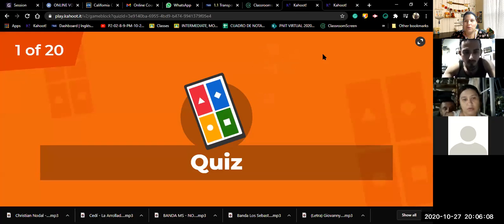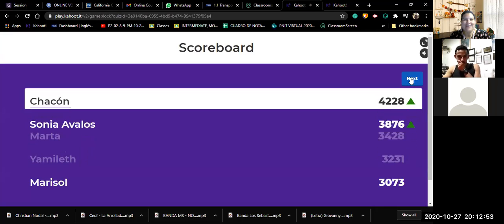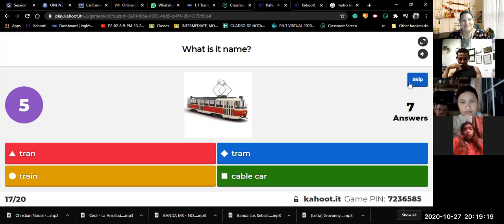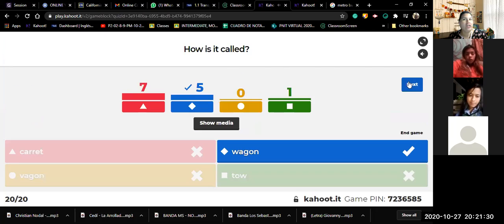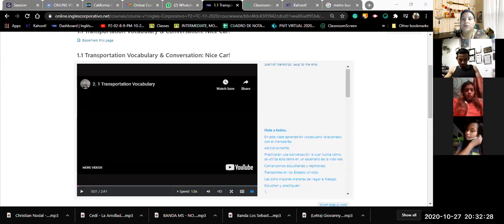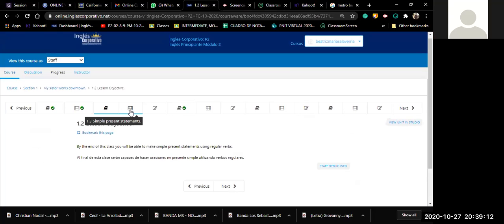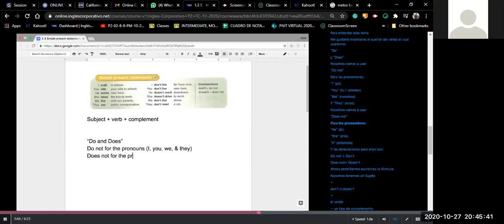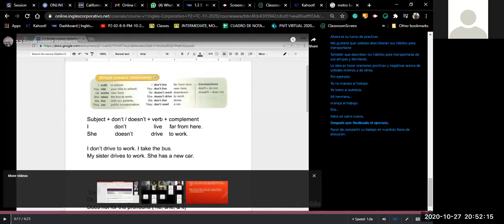P2-02-8-9-PM-10-20-2-Simple Present-Ingles Corporativo-Class 2 -Oct 27